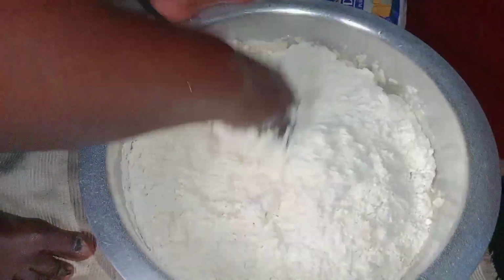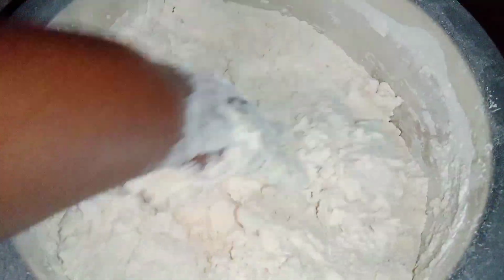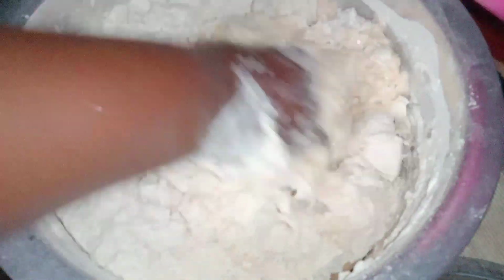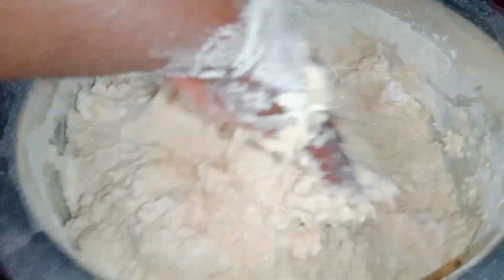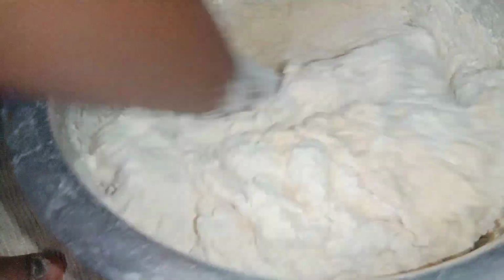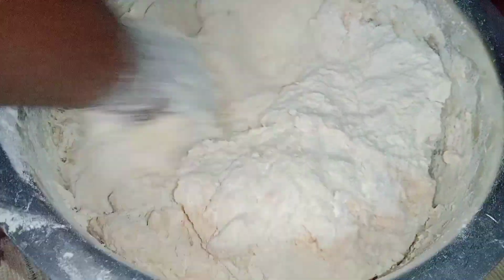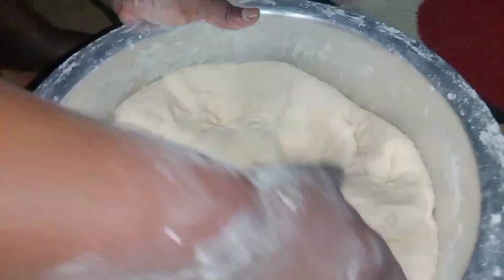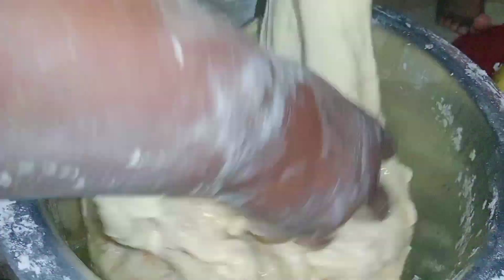Soft Layered chapati Recipe